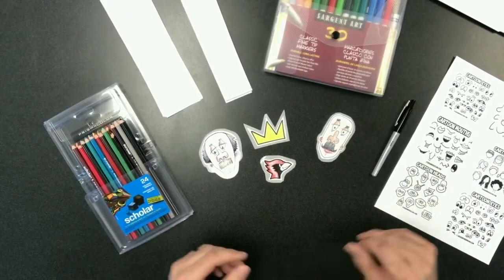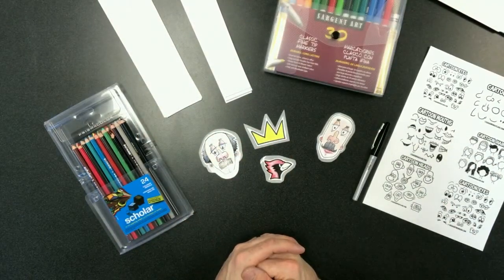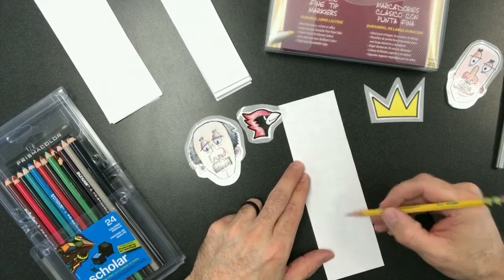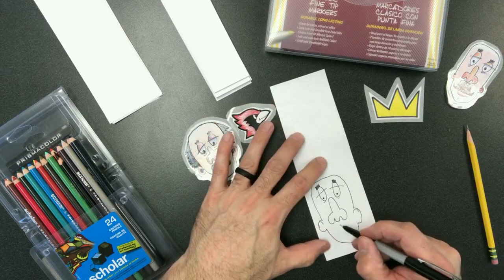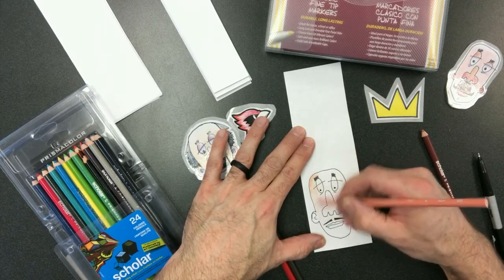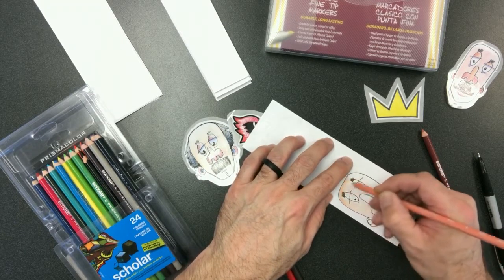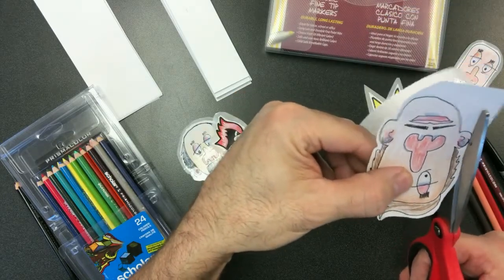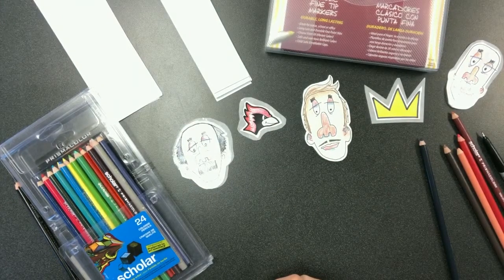West Indianola Art Week Sticker Activity for Students